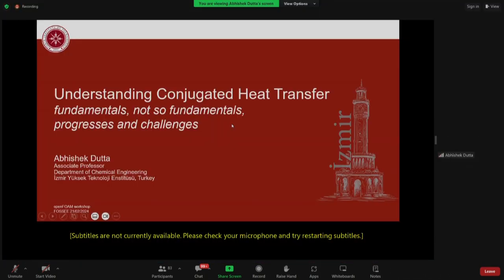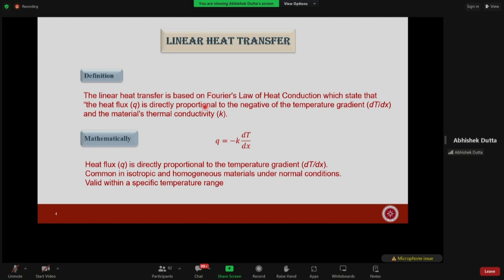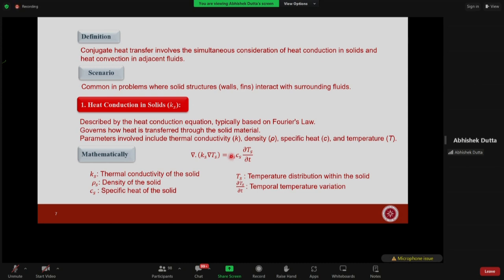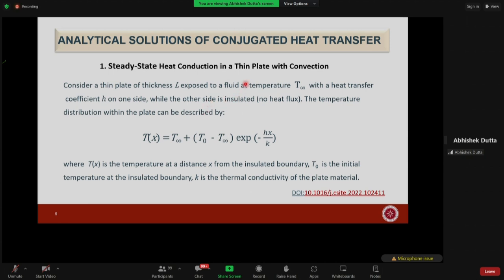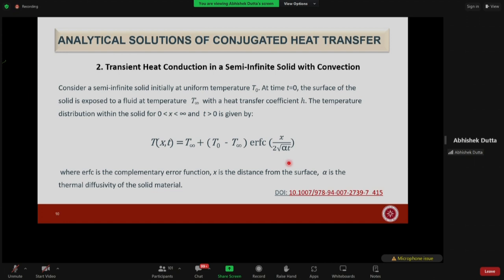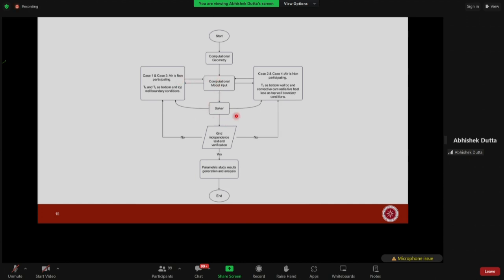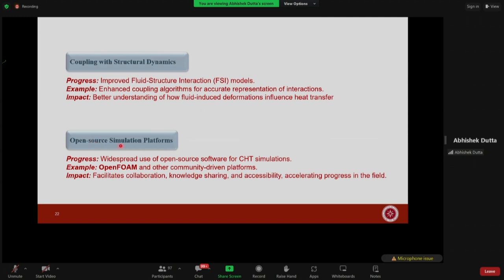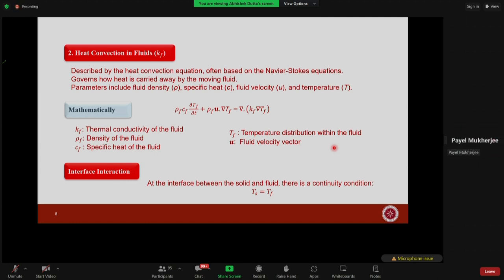TCHTPO S17 Understanding Conjugated Heat Transfer